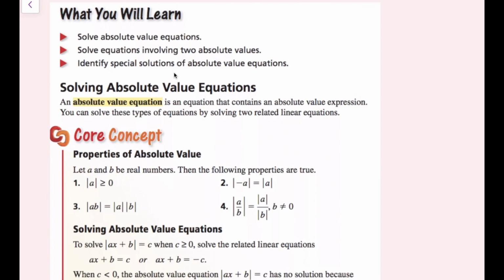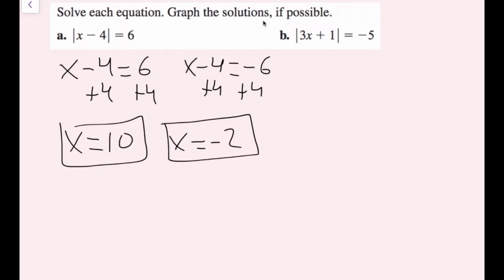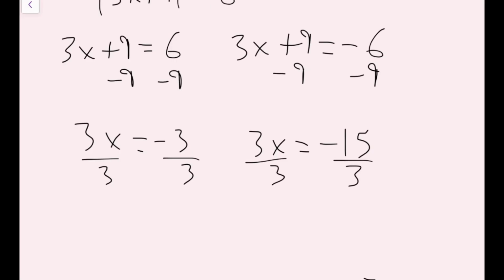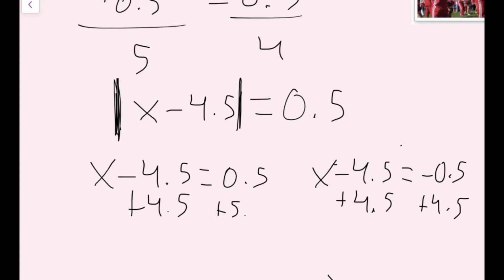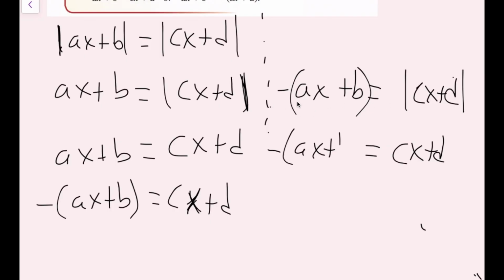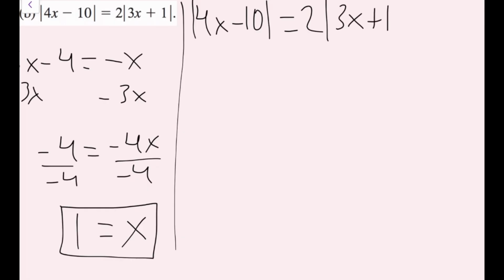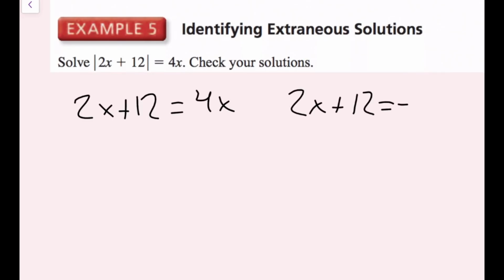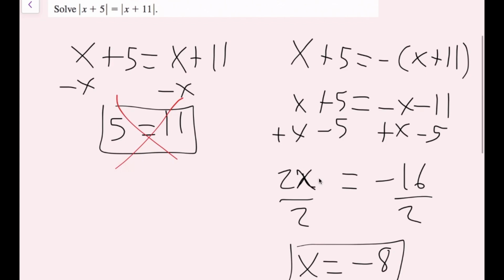Solving Absolute Value Equations (1.4 Big Ideas Math - Algebra 1)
0:00 - Intro/Properties of Absolute Value
1:39 - Ex. 1
4:09 - Ex. 2
6:59 - Ex. 3
9:26 - Solving Equations with Two Absolute Values
13:01 - Ex. 4
16:40 - Ex. 5 & Extraneous Solutions
19:09 - Ex. 6